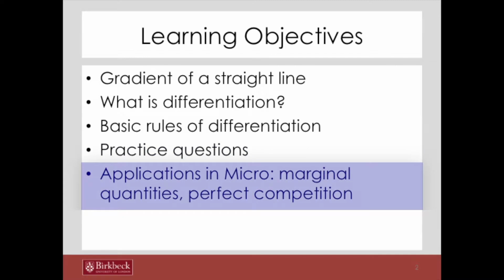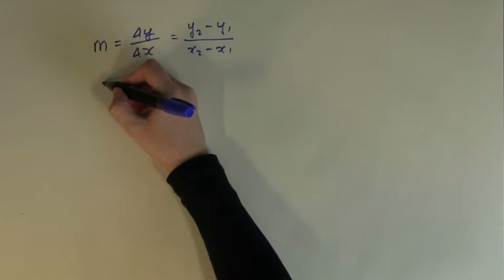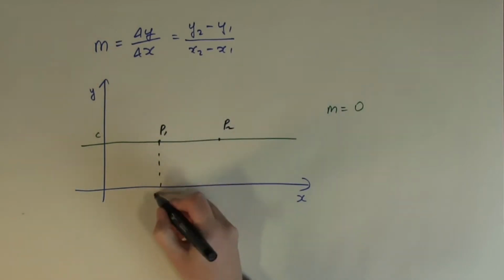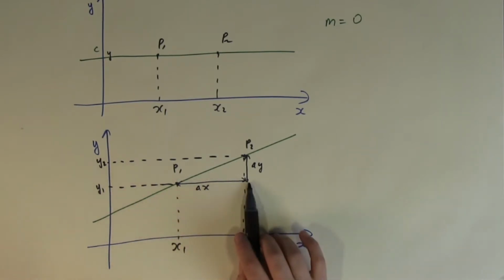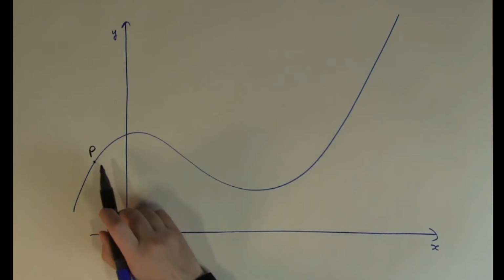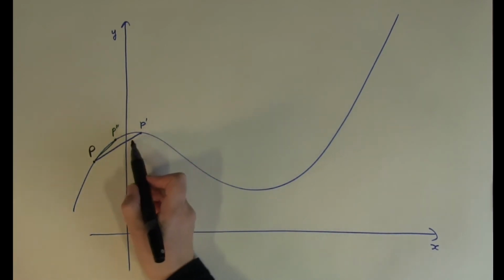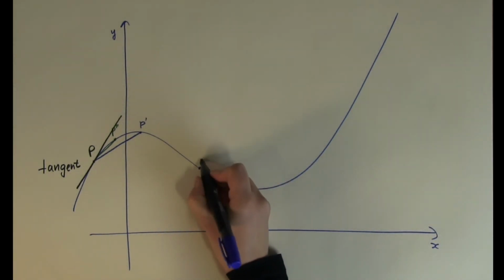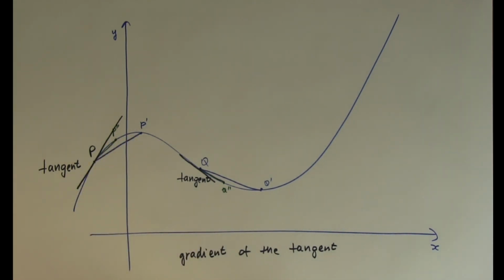MFB Basic Differentiation - 01 Gradient of a straight line